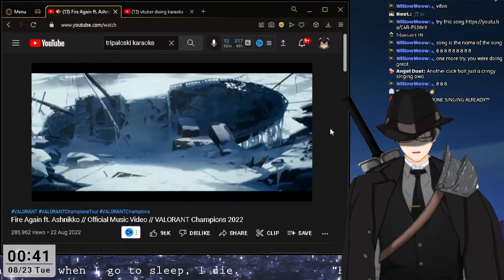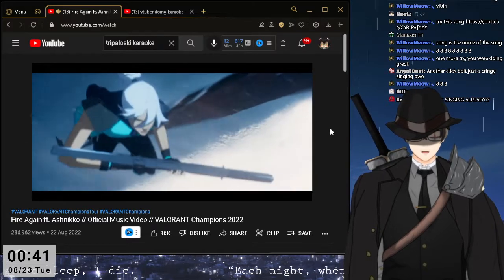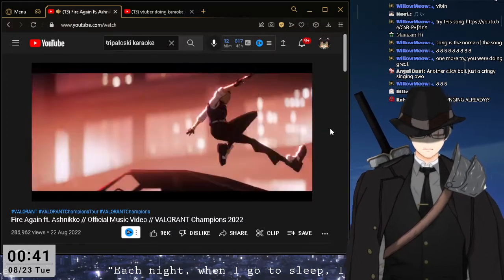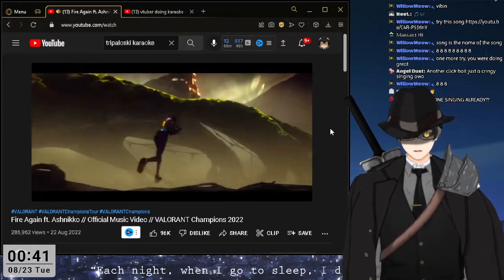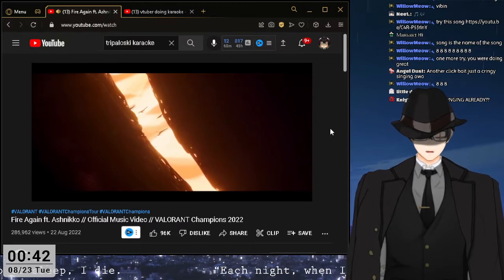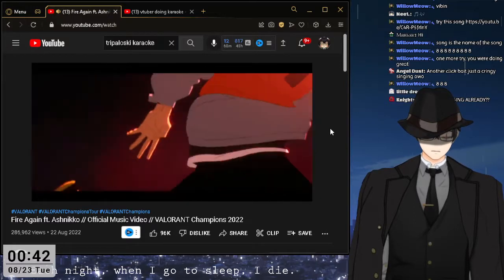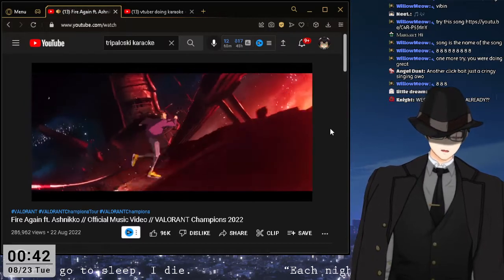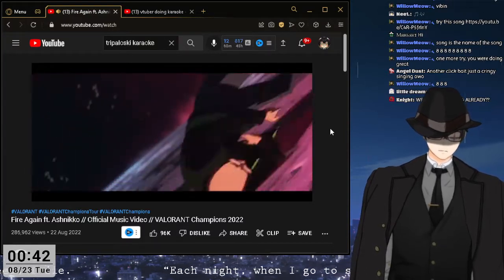Mafia Vtuber Reacts to Fire Again ft. Ashnikko VALORANT Champions 2022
Fire Again ft. Ashnikko // Official Music Video // VALORANT Champions 2022

Redeem Rewards from Areku store!

PLEASE READ
↓↓↓↓↓↓↓↓↓↓↓↓↓↓↓↓RULES↓↓↓↓↓↓↓↓↓↓↓↓↓↓↓↓↓↓↓↓↓↓

 Usually everyone is free to come and join in the chat talk about anything is fine! i can adjust myself to related or unrelated topics as long it makes sense.
Please don't make comments that make other people uncomfortable, just comment something about me instead.
Im pretty much unseiso ( Bad person ) so be aware! lol
If there are any trolls, please ignore them, I'll take care of them ( mostly my mods thank you mods).
If you see me on someone else's stream, please don't do anything to bother them.
If someone doesn't follow the rules, just ignore them and I'll take care of it.

I'm Areku ex-warrior turned mafioso!

Meet my parents! amazing people! please give some love and support!

Mad Trick (Prod. Khaim) @ フリーBGM DOVA-SYNDROME OFFICIAL YouTube CHANNEL
Somebody (Prod. Khaim) @ フリーBGM DOVA-SYNDROME OFFICIAL YouTube CHANNEL【フリーBGM】 Create me  30min.ver